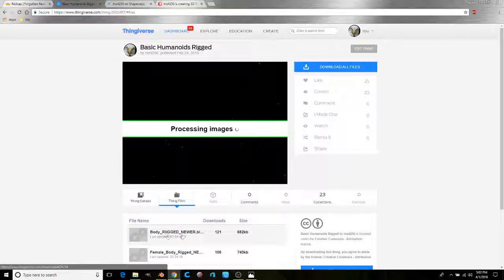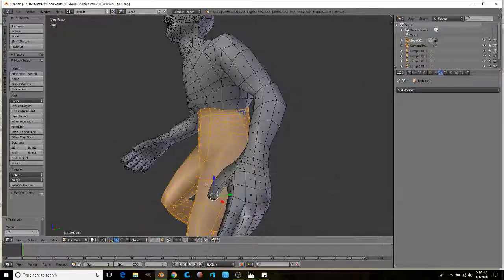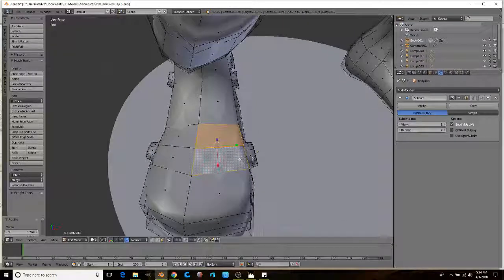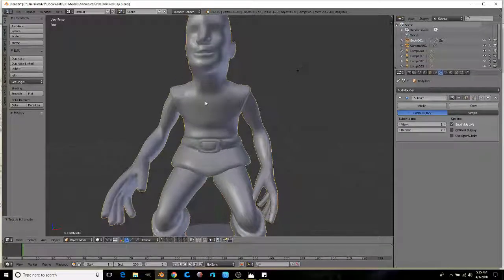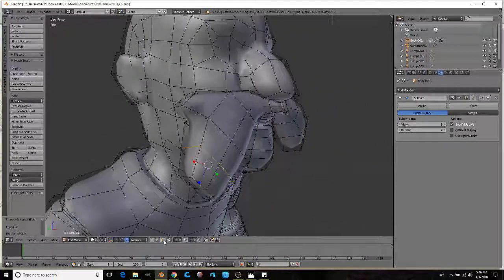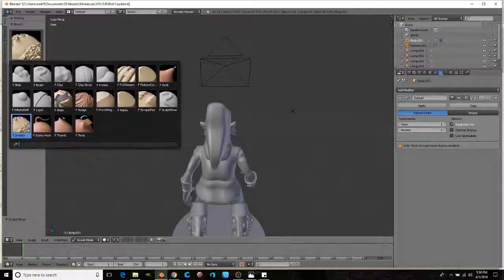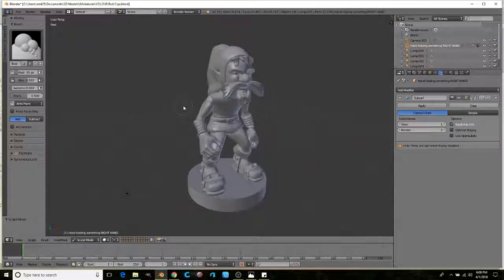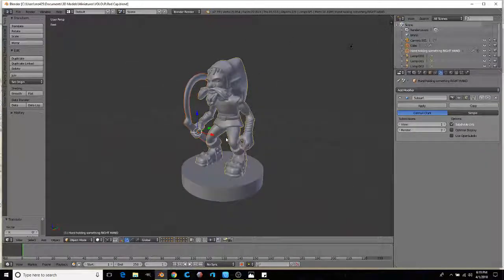Mz4250 models a murderous Redcap Fey!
You can access the file here for free to download and print on your own

It is WOTC IP though, so please don't try to tell it or anything. This is fan art and should stay that way.